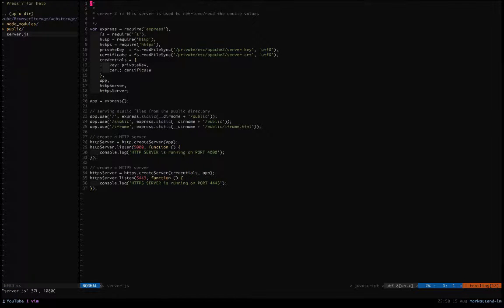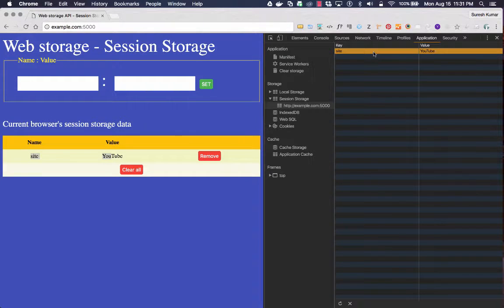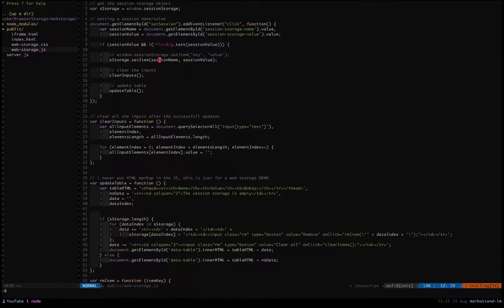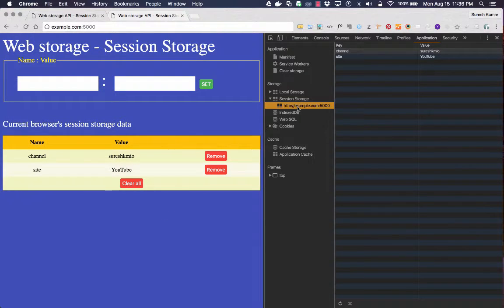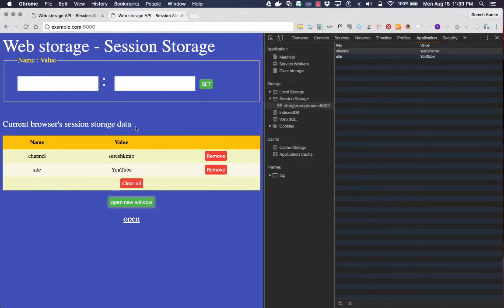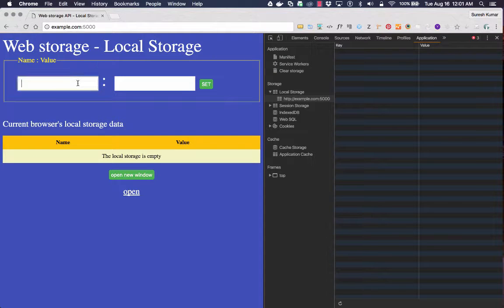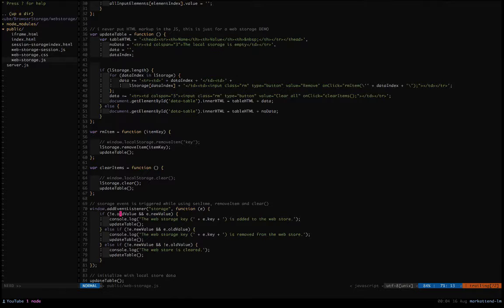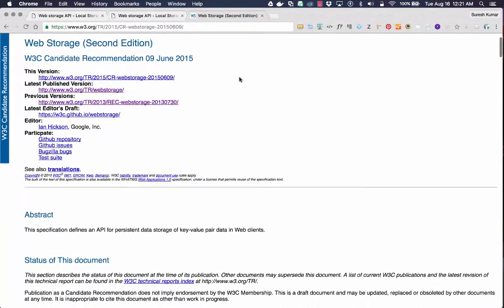web storage APIs - detailed demo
In this video, i'm covering the details of web storage API with the DEMO. Its important to understand all the browser side storage mechanisms that are available as of today in all the modern browsers. The Progressive Web App is one of the cool things that uses most of the modern web technologies to make the web more like app. 'Web storage API' is one of the storage options that is available on the client side.